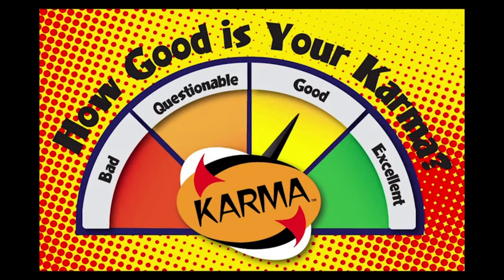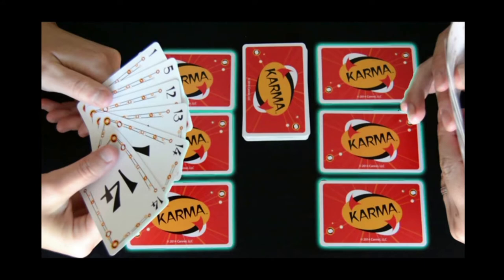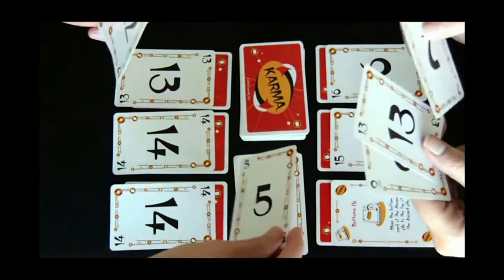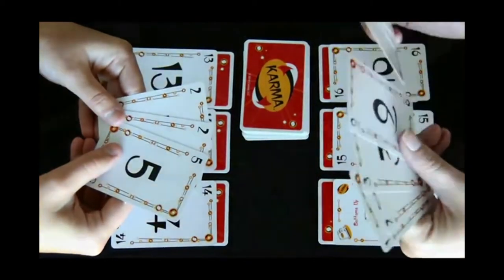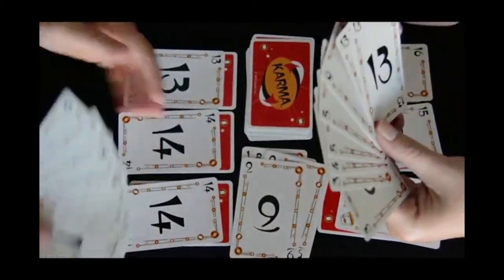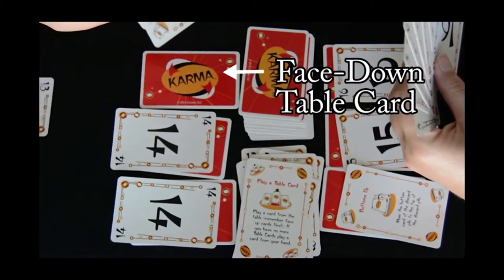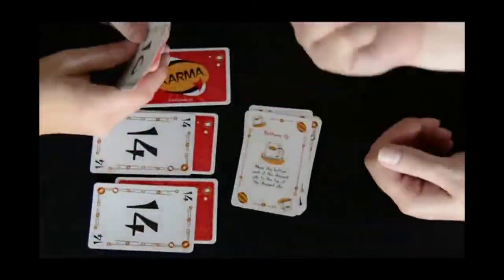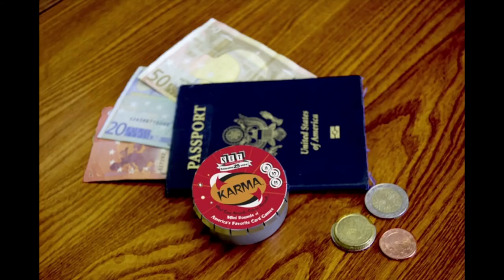Game Review - How to Play UNSTABLE UNICORNS 2021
Today we see teach you how to play Unstable Unicorns!

Are you looking for the best hot tub or the best hot tub? In this video, we share the best inflatable hot tub